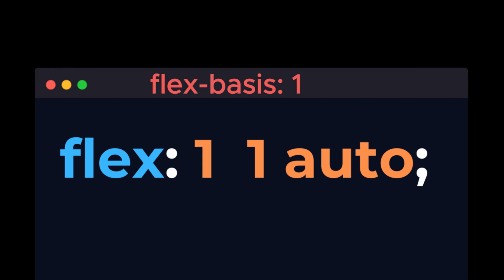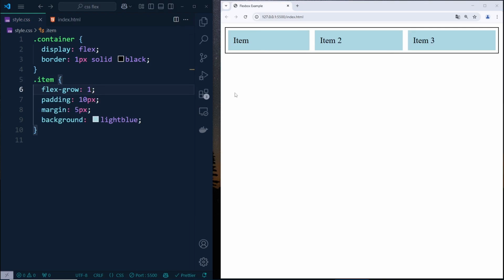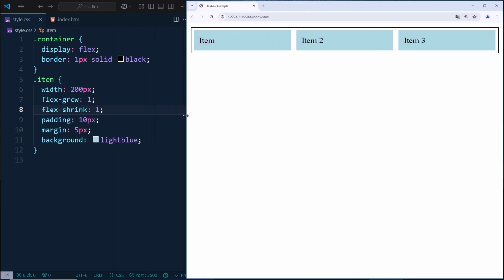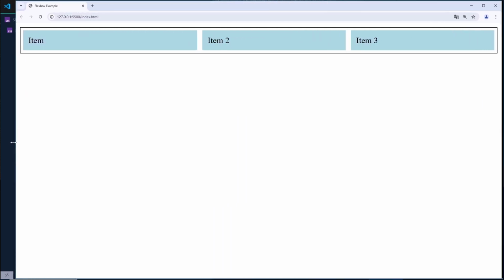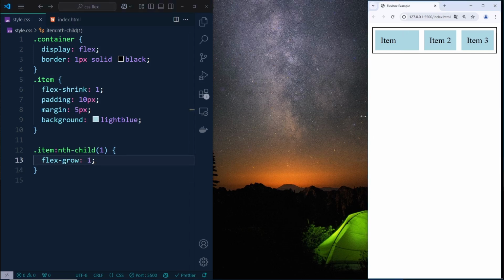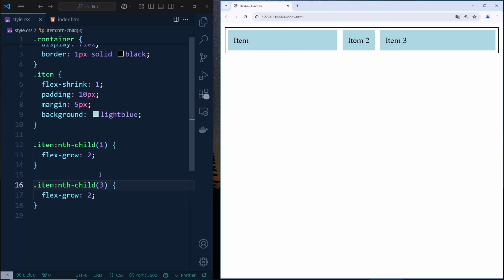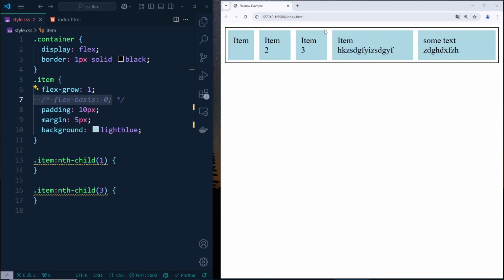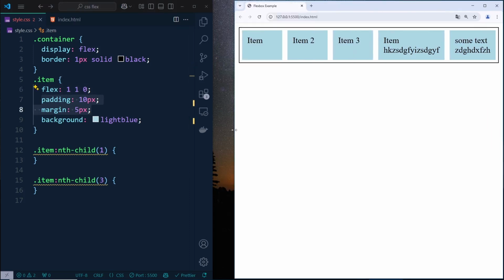Popular flexbox property Flex Grow, Flex Shrink, & flex basis explained -- CSS flex shorthand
Learn CSS Flexbox like a pro! In this step-by-step guide, we break down the core properties of Flexbox: flex-grow, flex-shrink, and the flex shorthand. Discover how to create responsive layouts, control element spacing, and build unbreakable designs that adapt to any screen size. Perfect for beginners to advanced developers, this tutorial includes a practical example of a responsive card layout and real-world use cases. By the end, you’ll have the skills to master Flexbox and elevate your web development projects.
Key Topics Covered:
How flex-grow and flex-shrink work.
Using the flex shorthand for cleaner code.
Practical example: Responsive card layout.
Best practices for responsive design